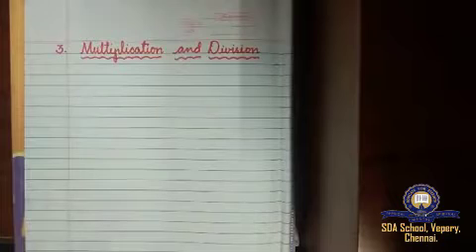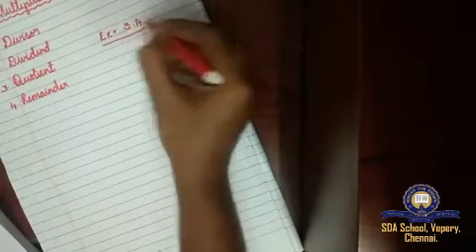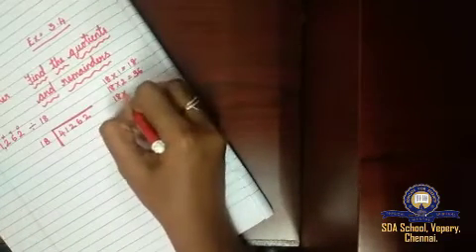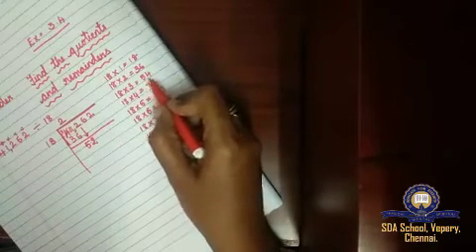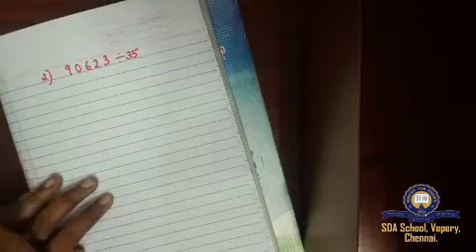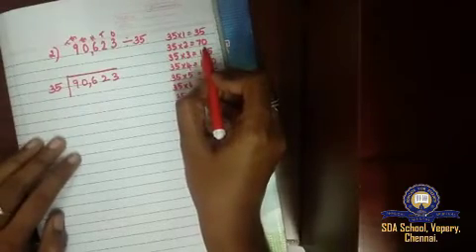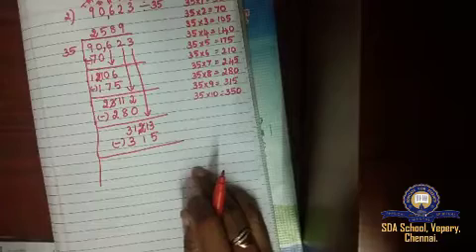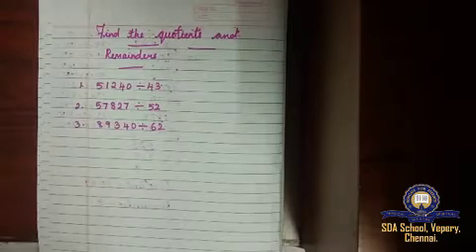Class 5/ICSE/Mathematics/Chapter 3/Session 8